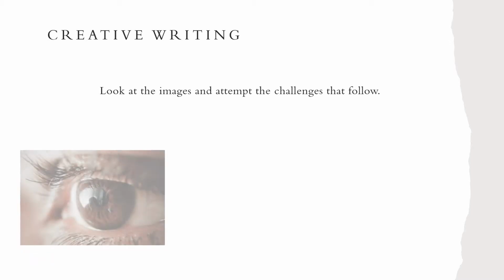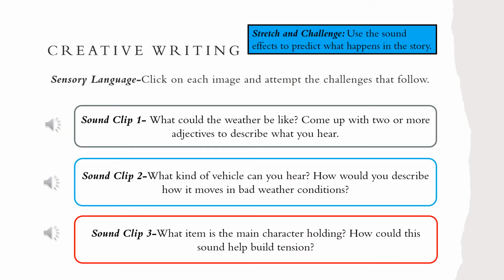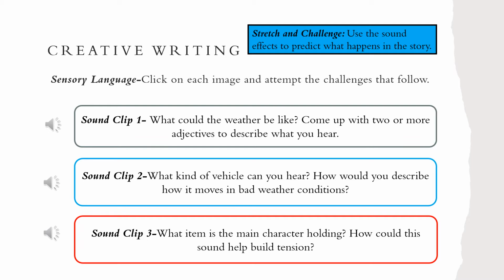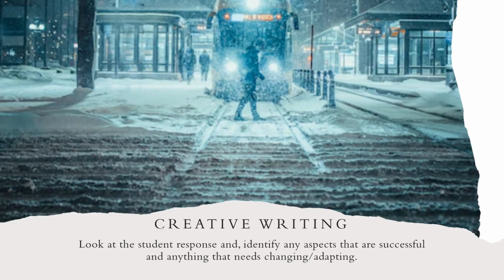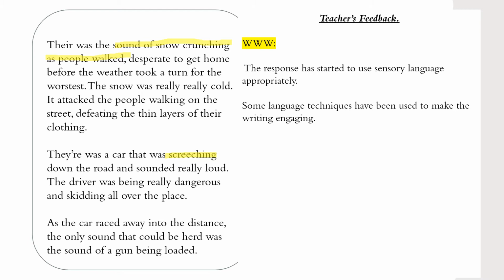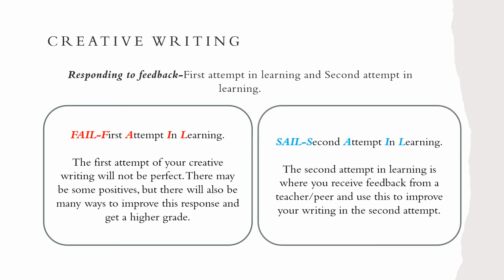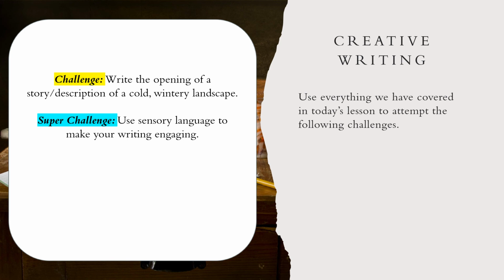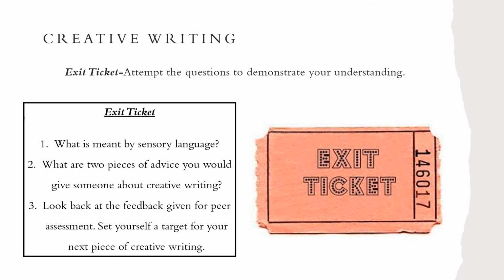Creative Writing: How to write an opening.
This video has been designed for learners studying GCSE English and aims to help students improve their creative writing response.